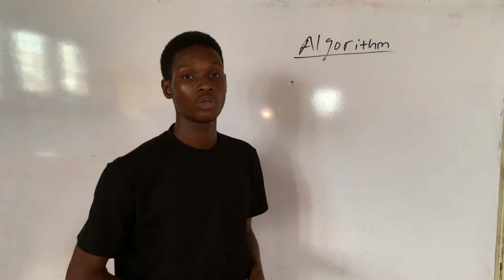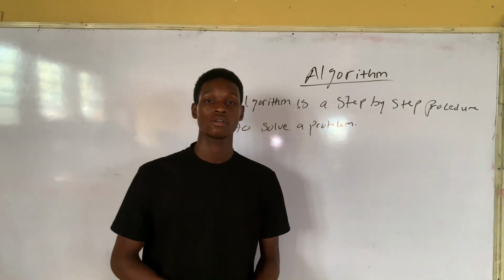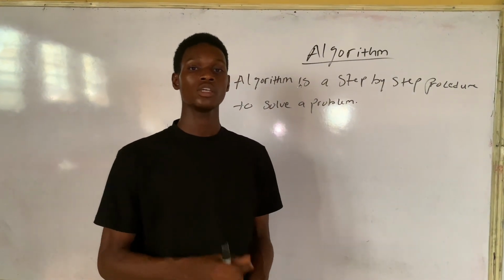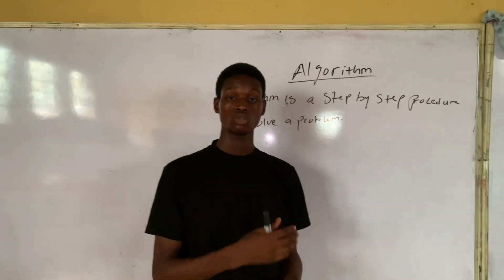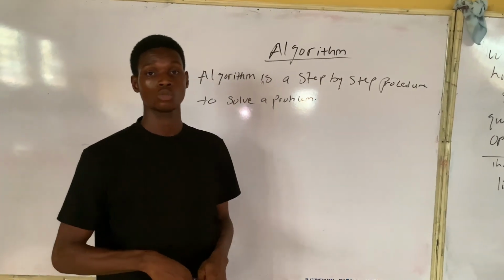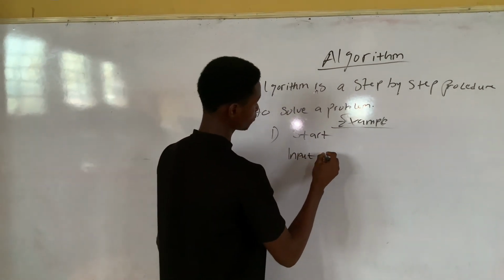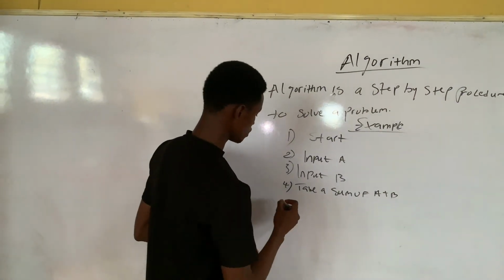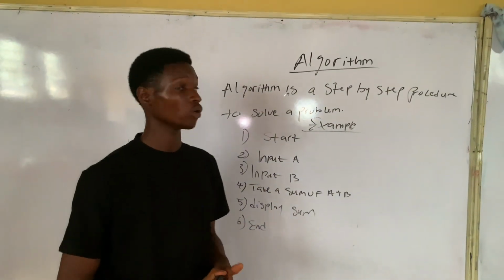How to write an algorithm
steps on writing an algorithm